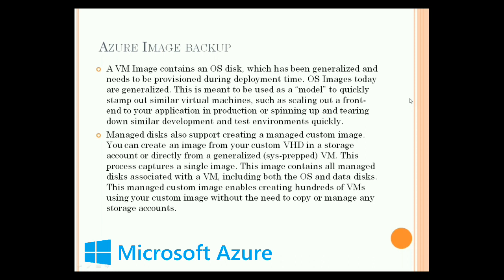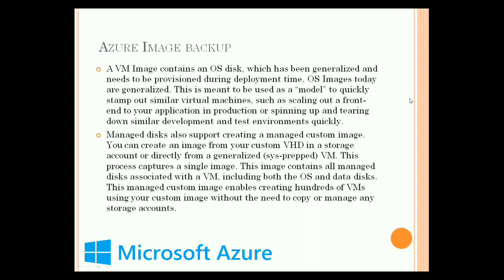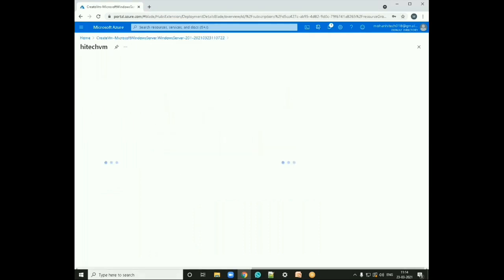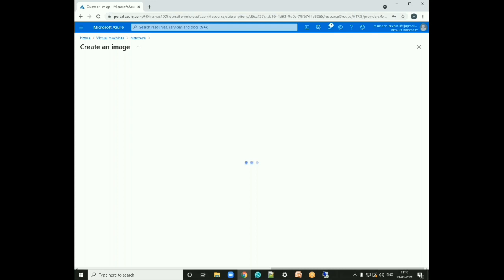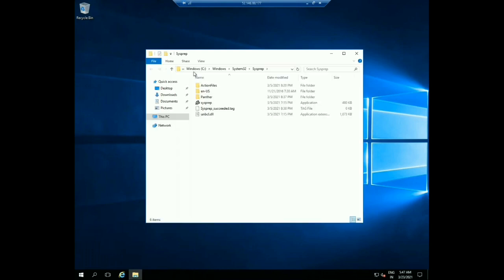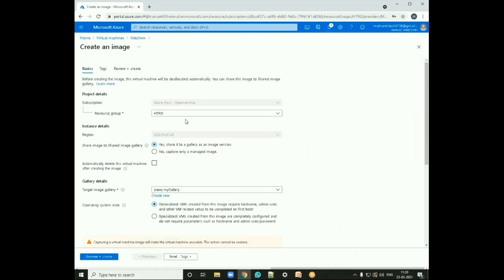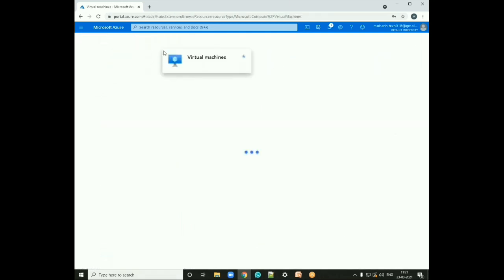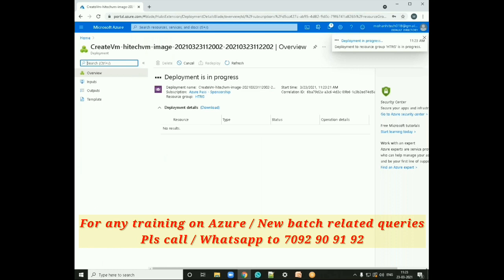Azure VM - PART 4 | Microsoft Azure Tutorial For Beginners | Microsoft Azure Training